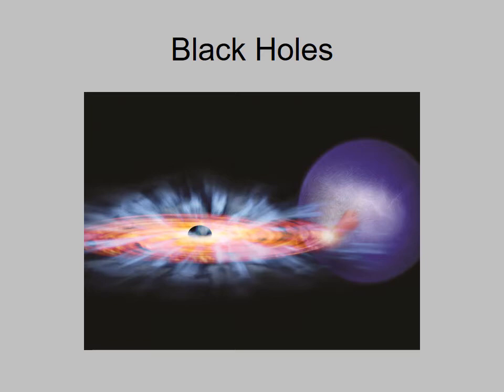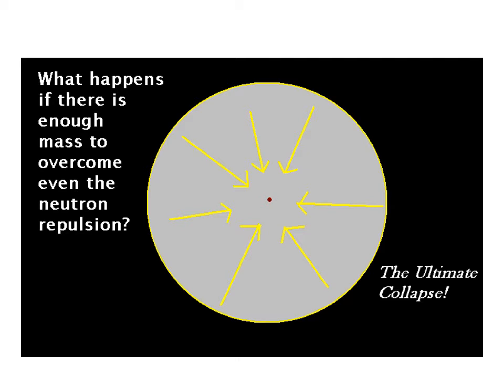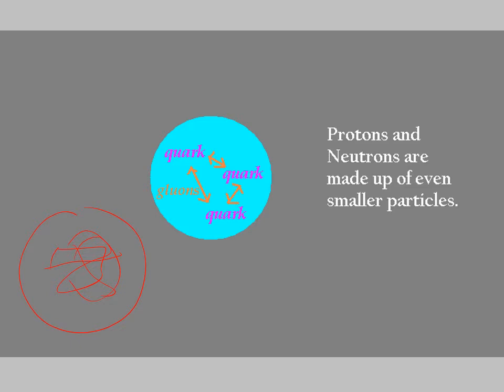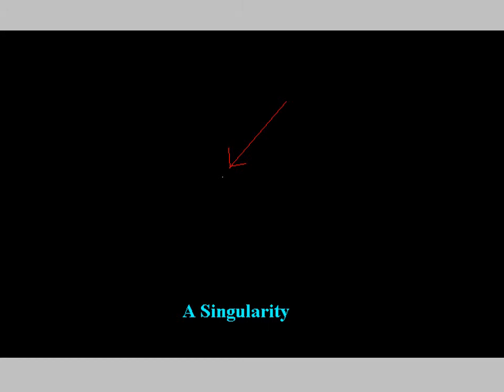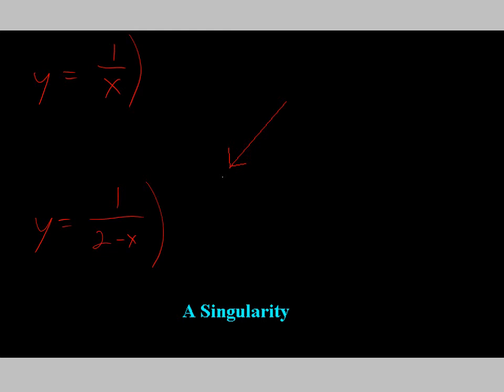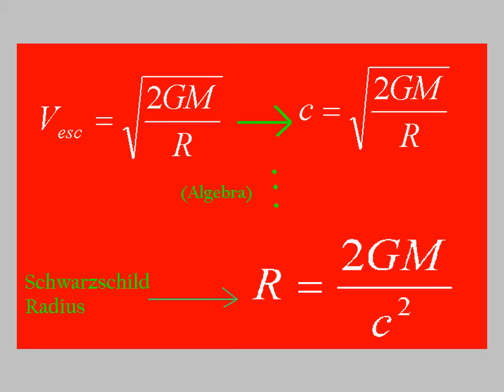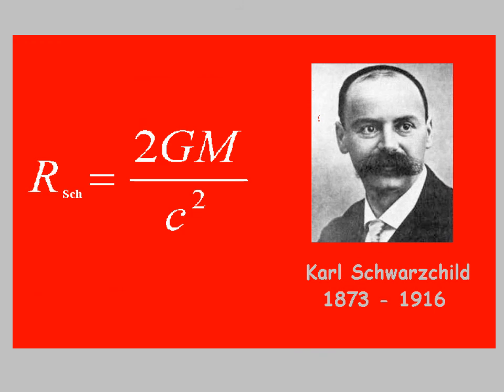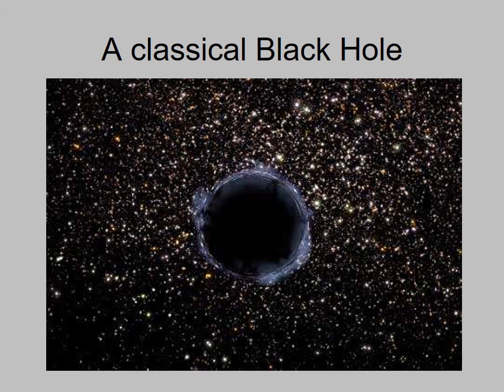Black Holes Intro